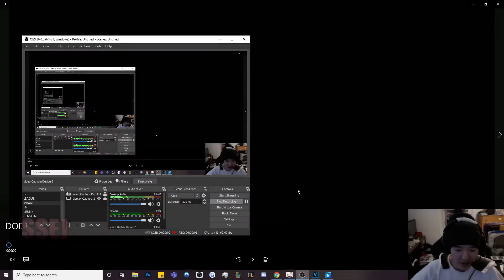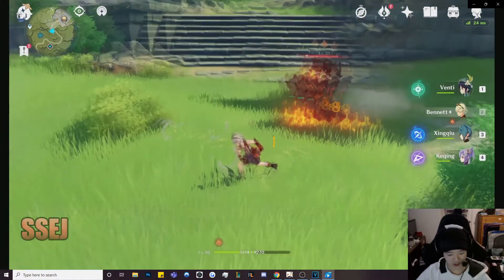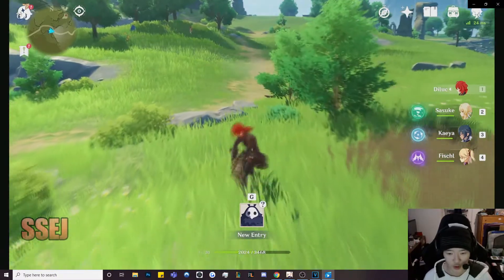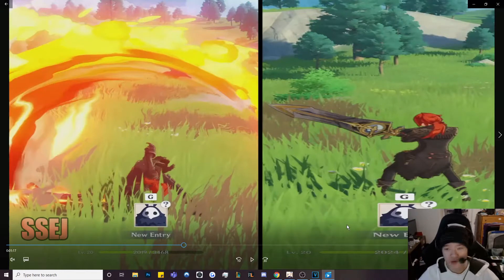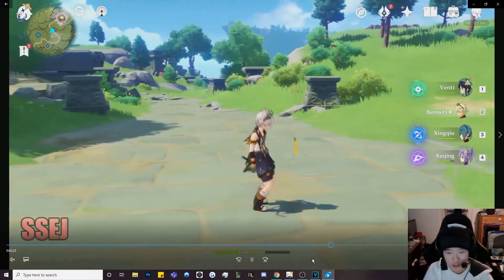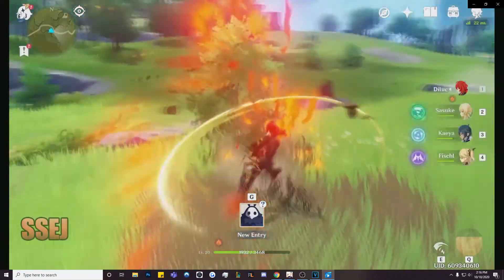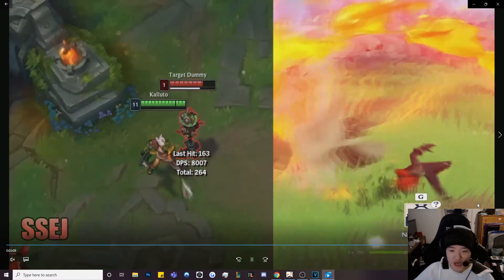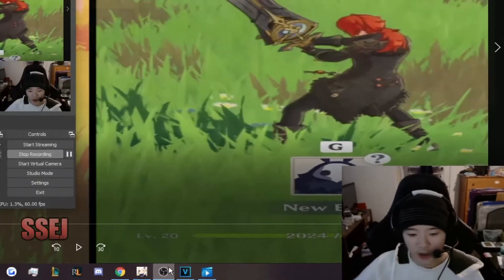3 HUGE TIPS FOR YOU ! iFRAMES & AA CANCELS | GENSHIN IMPACT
Hope you guys have enjoyed!
Click Read More for more things to checkout!
Please for the love of potatoes, COMMENT IF YOU WANT A SPECIFIC GUIDE! I WILL DO IT!